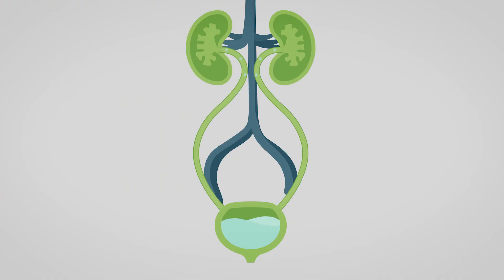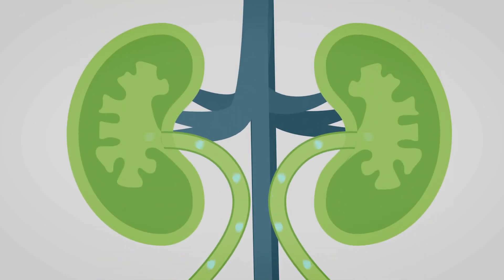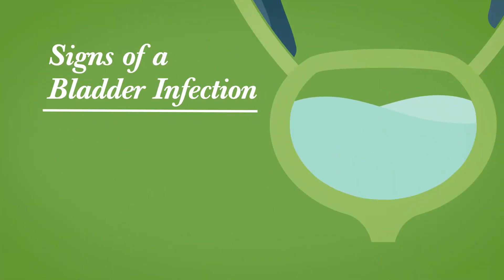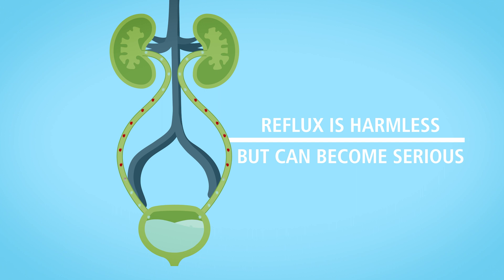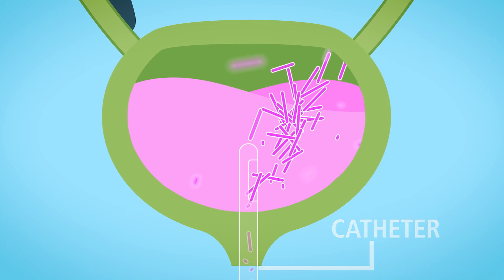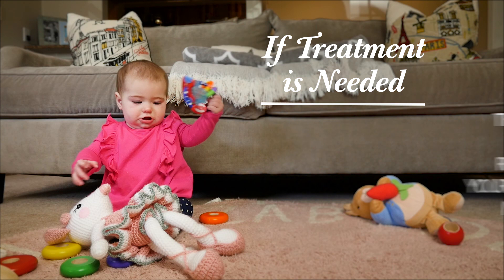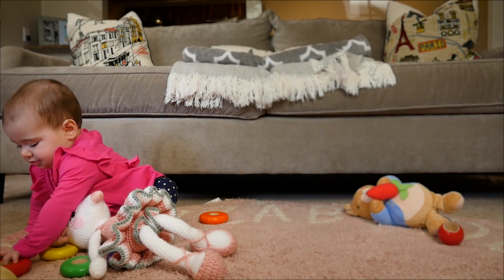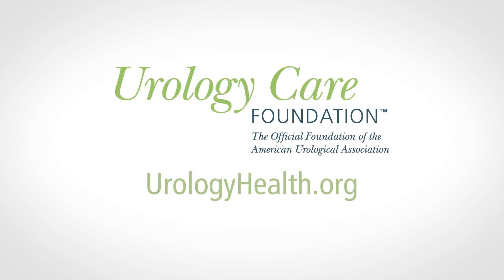Get the Facts About Vesicoureteral Reflux (V.U.R.) - Urology Care Foundation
In this Urology Care Foundation patient education video, get the facts about a common condition affecting children 5 years and younger called Vesicoureteral Reflux or V.U.R. Your pediatric urologist may refer to this as “reflux” for short.

For more information about V.U.R. or to find a pediatric urologist near you, go the the Urology Care Foundation's website, urologyhealth.org. The Urology care Foundation is the official foundation of the American Urological Association.

The urinary tract is set-up as a one-way street with the kidneys. Normally, the urine flows down the ureters, to the bladder, and comes out through the urethra. When a child had reflux, urine flows backward on this one-way street into the kidneys when their bladder fills or when they urinate.